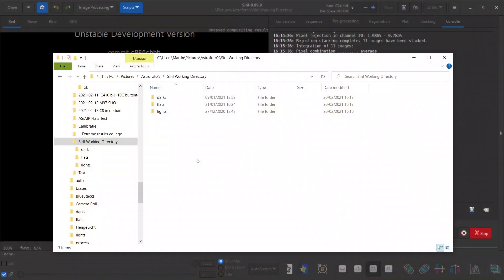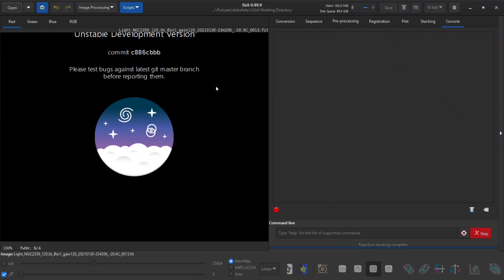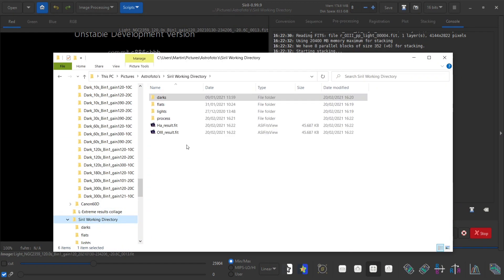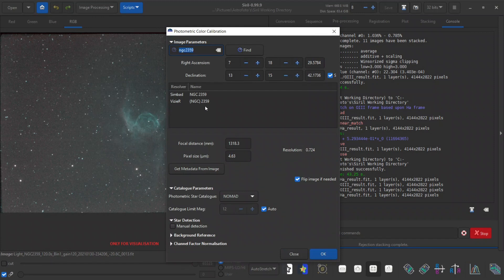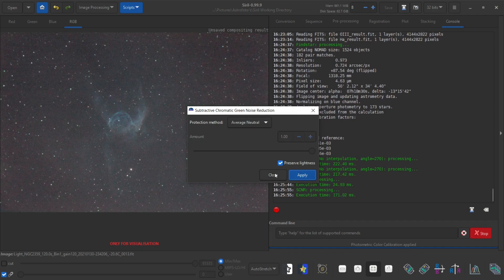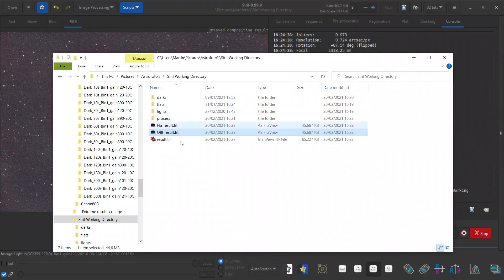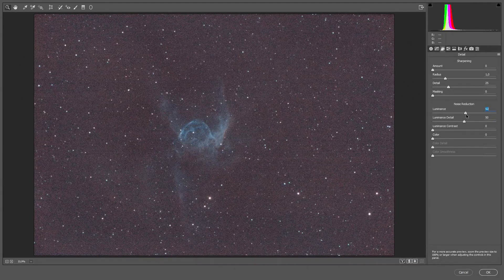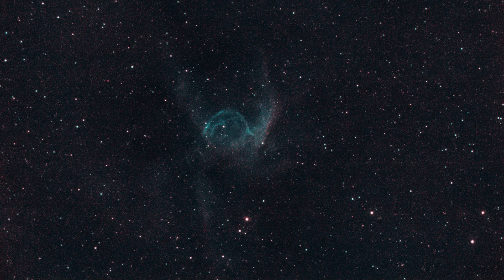Astrophotography Speedrun - Stacking and Processing within 15 minutes using Siril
Siril is a freeware astrophotography tool that allows me to get very quick, but nice results. Part of this is due to the scripts functionality, that basically makes a lot of manual actions obsolete.

Because of the camera I use, the default scripts are not sufficient for me, so I've altered them. If you too own a ZWO ASI294MC pro then you can find my scripts